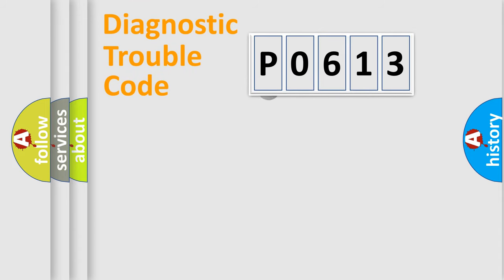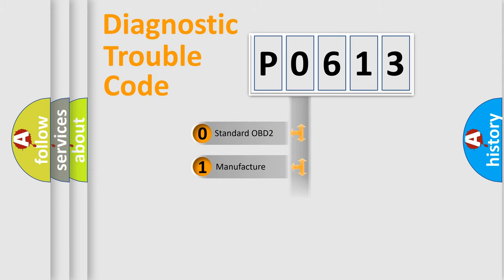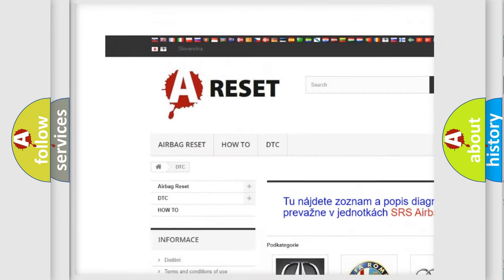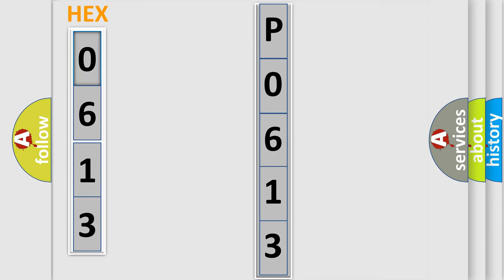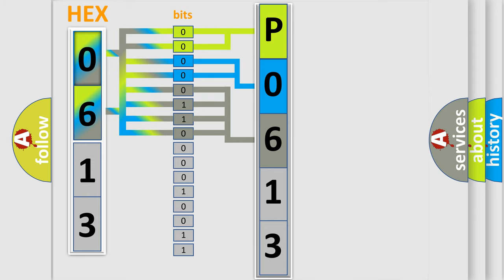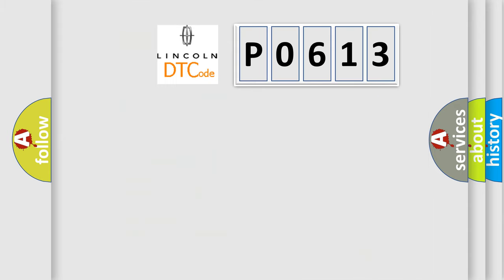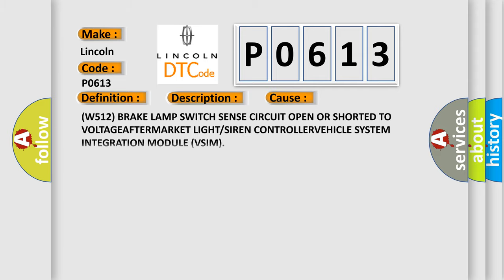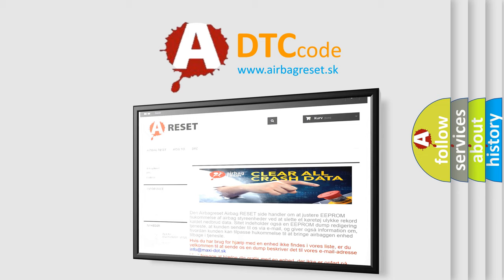DTC Lincoln P0613 Short Explanation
Contents:
0:21 Basic DTC analysis according to OBD2 protocol standard.
1:48 Insight into programming
2:58 A diagnostically understandable description of the Diagnostic Trouble Code
3:05 Basic error definition

Make:
Lincoln
Code:
P0613
Definition:
BRAKE LAMP SWITCH OUTPUT CIRCUIT HIGH
Description:
With the ignition switch on. The Vehicle System Integration Module (VSIM) has detected the Brake Lamp Switch Sense circuit above a calibrated value
Cause:
(W512) BRAKE LAMP SWITCH SENSE CIRCUIT OPEN OR SHORTED TO VOLTAGEAFTERMARKET LIGHT or SIREN CONTROLLERVEHICLE SYSTEM INTEGRATION MODULE (VSIM)